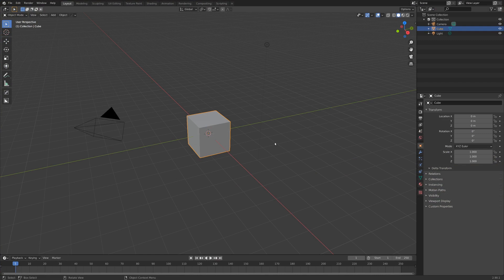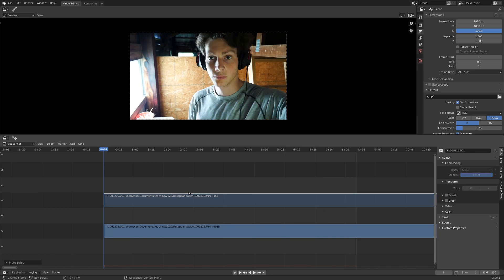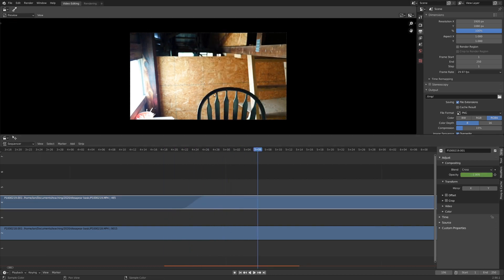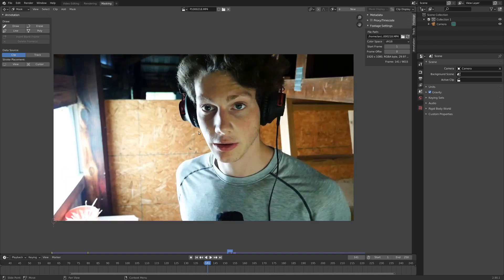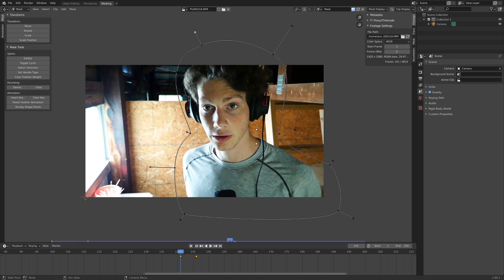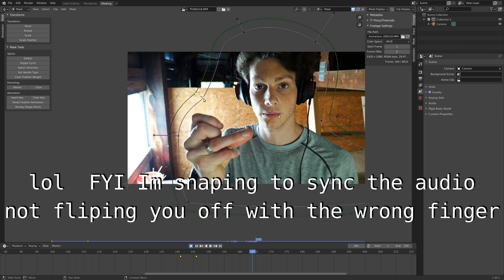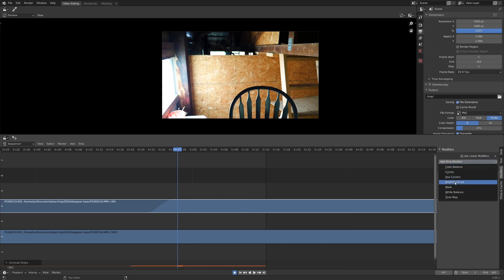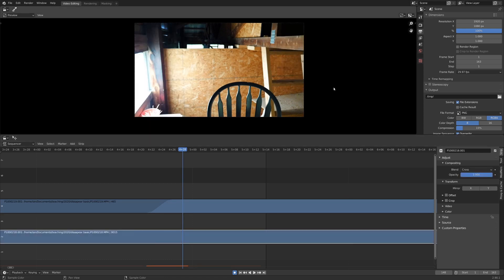Basic Vanishing VFX in Blender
Back to basics this week. Don't worry we will get a little more advanced next week. :)

Intro: 00:00
Getting good footage: 00:15
Importing footage: 00:46
Fading out clean plate: 01:28
Clean up: 02:02
Creating a mask: 02:30
Applying the mask: 04:20